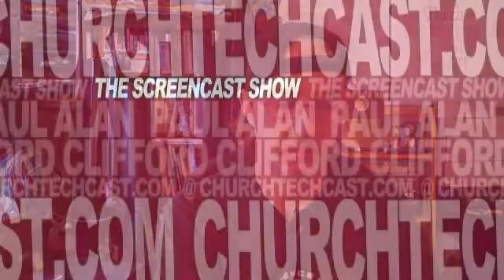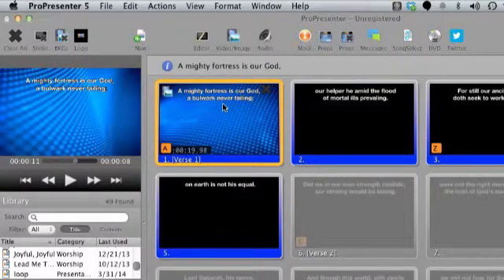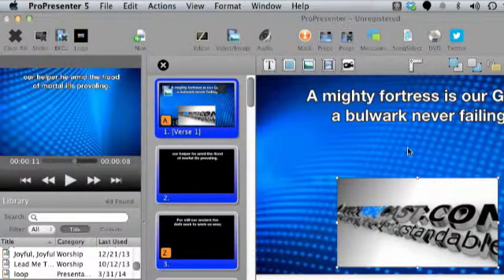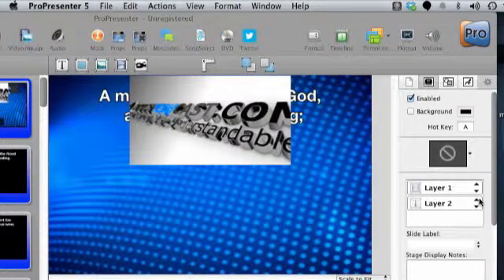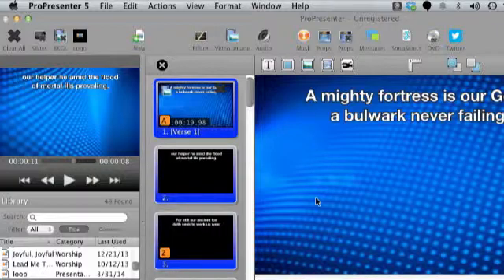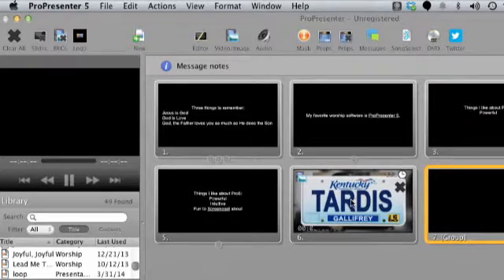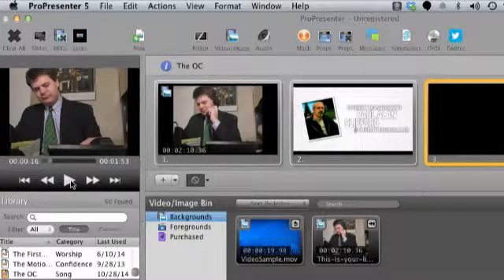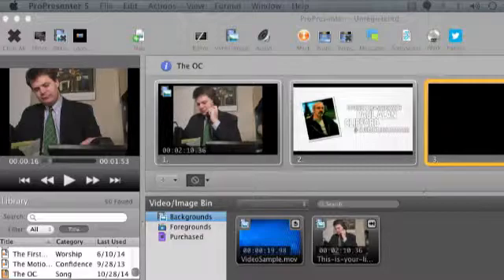ProPresenter 5 Tutorial: The Hidden layer above the background | ChurchTechCast com Screencast Show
ProPresenter 5 Tutorial: The Hidden layer above the background

[tweet "If you need to add a picture, text, or even video to another video, this sneaky trick should help: "]

Everyone knows that ProPresenter 5 allows you to have multiple layers of video.  Each is on top of the one below.  Props are over text which are over backgrounds, right?  Yep, but what if you want a layer under props, but over the background and you're already using text?  Can you add some more stuff in?  Yep.

Just edit the slide and add pictures, text, or even videos to a slide and use that to go above or below the text already on the slide.  You can even reorder things.